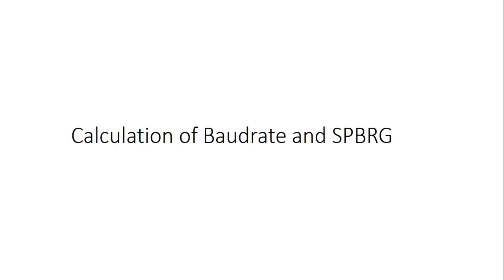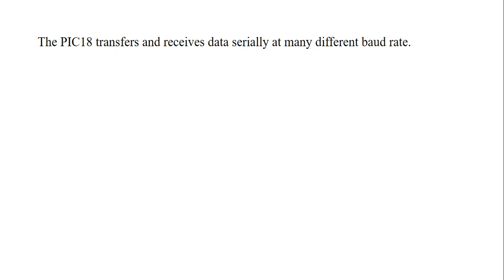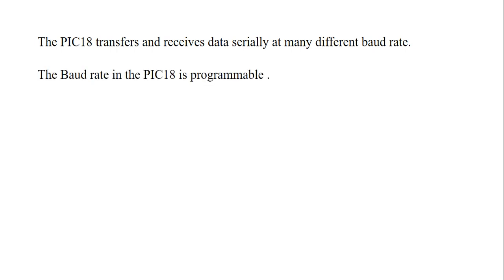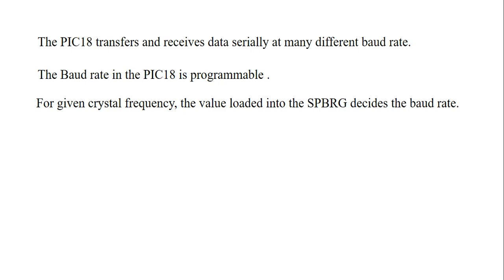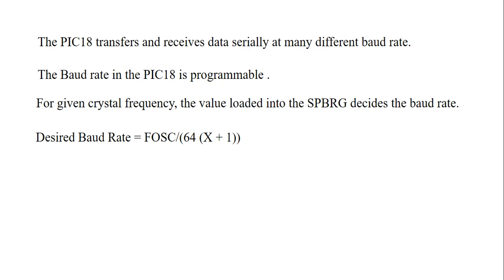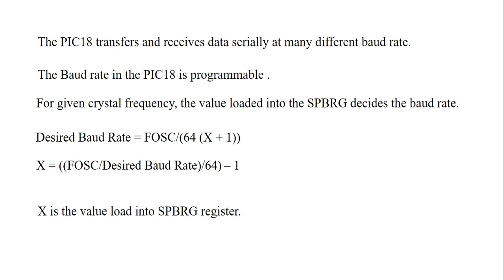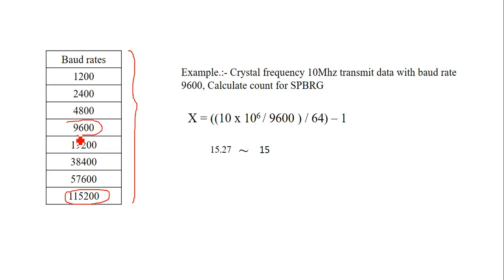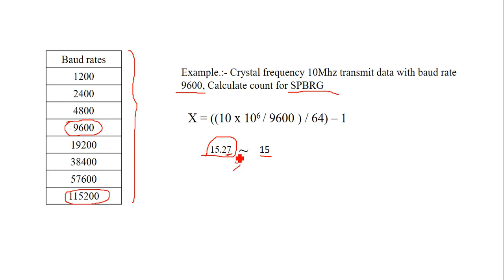Calculation of Baudrate and SPBRG